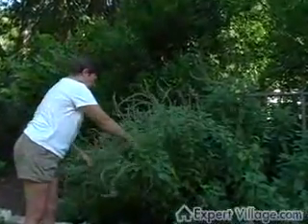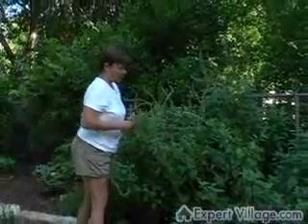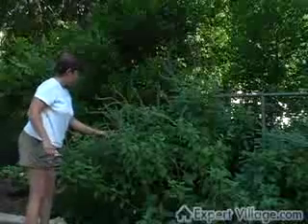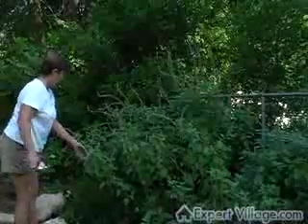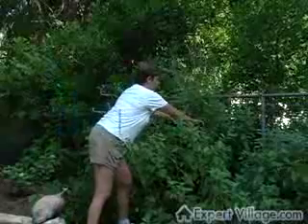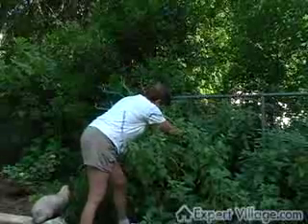Tips for Pruning Shrubs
Tips for Pruning Shrubs. Part of the series: Landscaping Ideas for a Beautiful Yard. Pruning shrubs is an essential skill for gardeners, get expert tips and advice on plants, yards, and gardening in this free video.